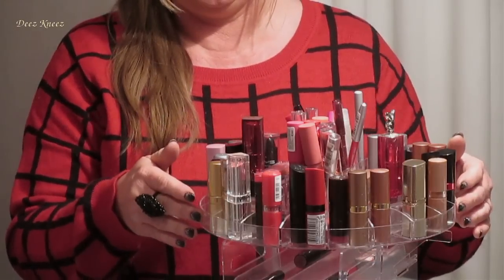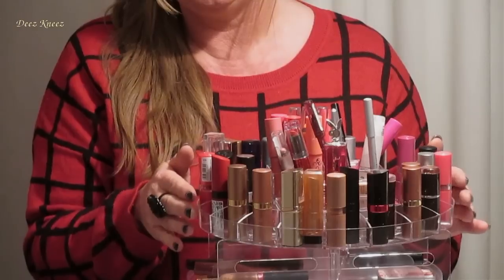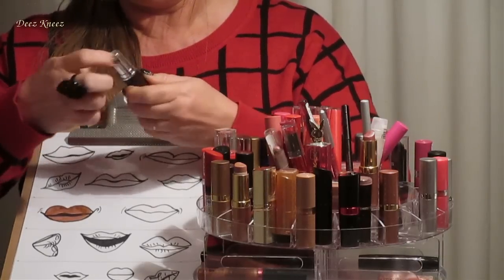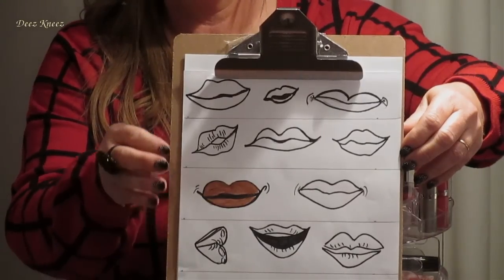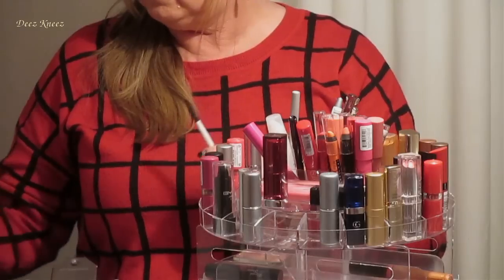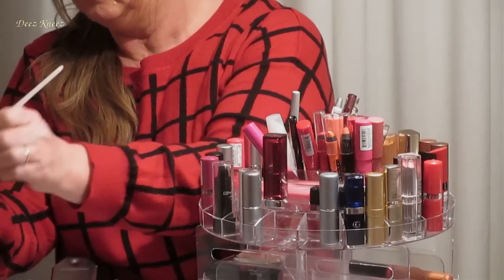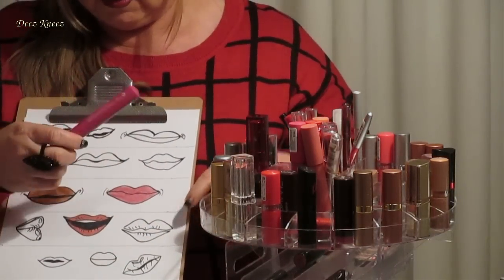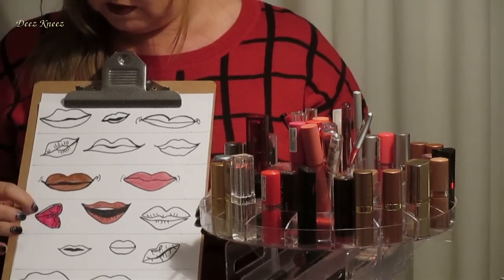ASMR **ROLE PLAY/LIPSTICK COUNTER SHOP**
'Good day, may I help you choose a lipstick?'  Welcome to my shop counter where I help you choose a day wear and a evening wear lipstick.
THIS VIDEO WAS MADE TO HELP INDUCE ASMR AND FOR DE-STRESSING AND RELAXATION PURPOSES.  TO RECEIVE OPTIMAL SOUND EFFECTS, I RECOMMEND WEARING HEADPHONES.